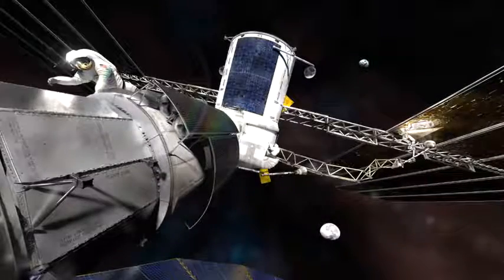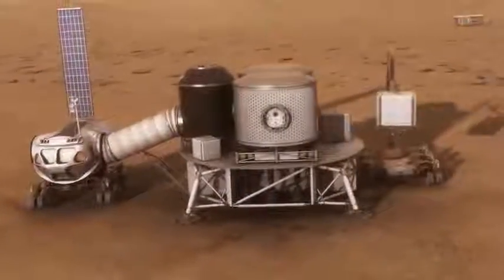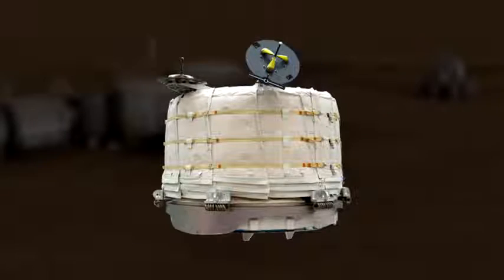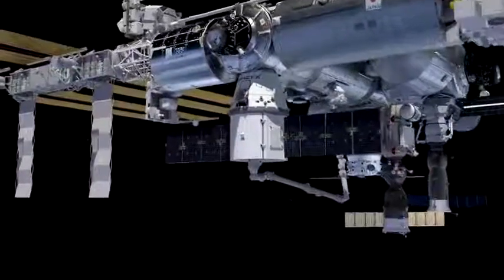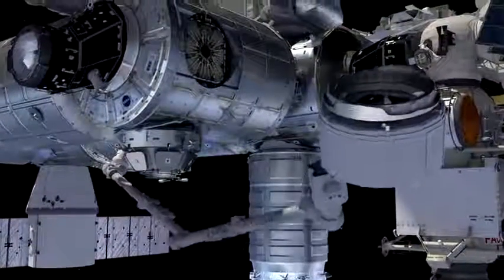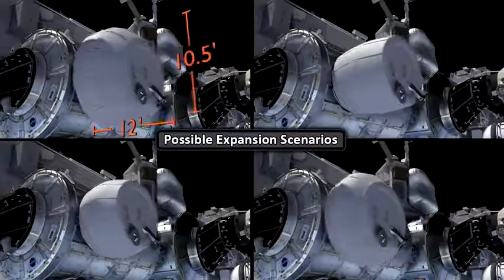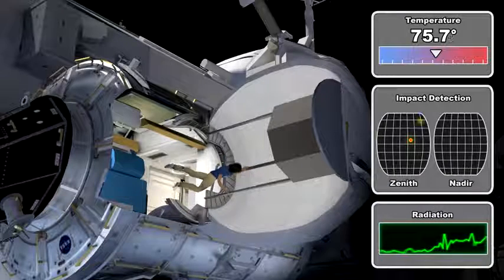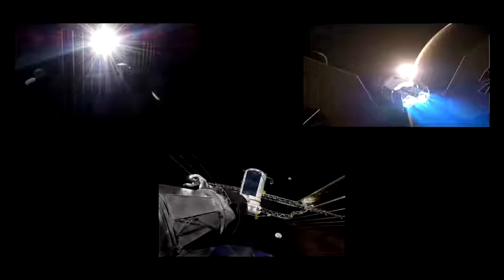BEAM Installation Animation